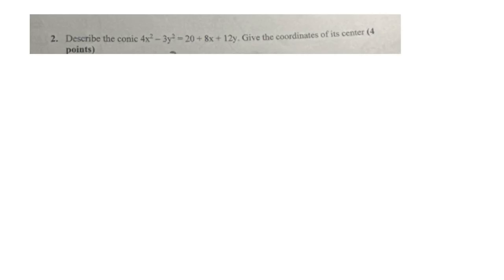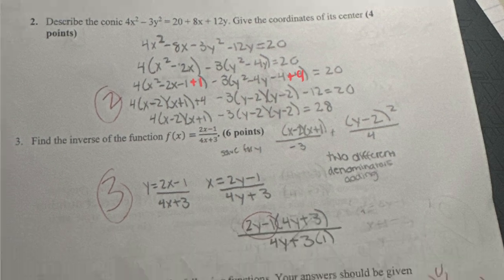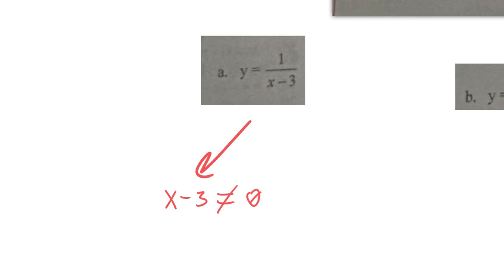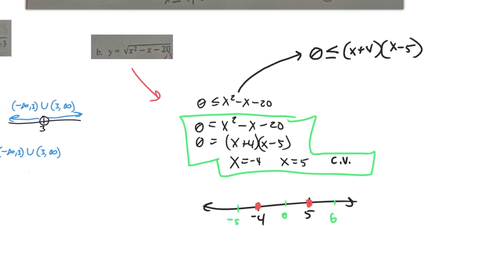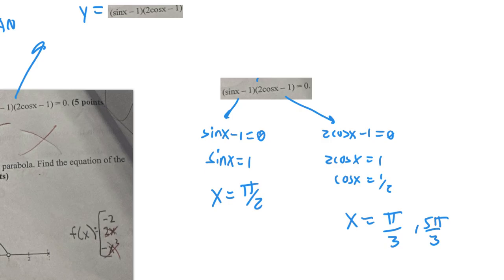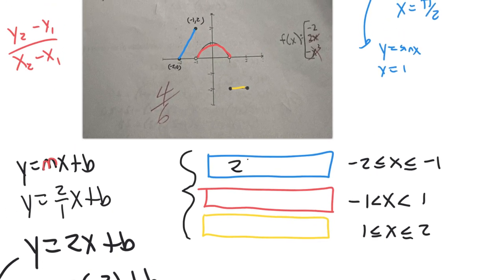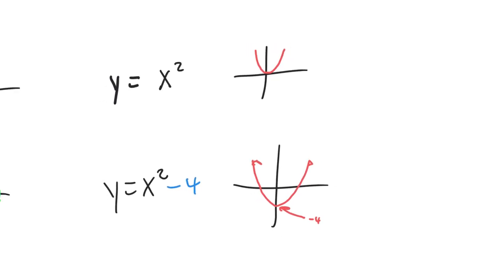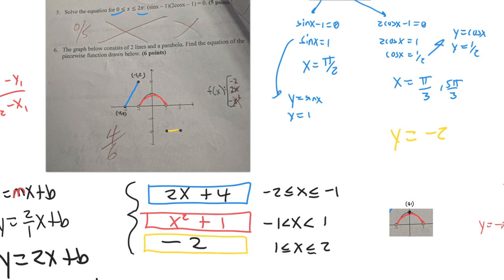PreCalc Test Review (total enjoyment, by the way)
Anyone who watches this will win at life.